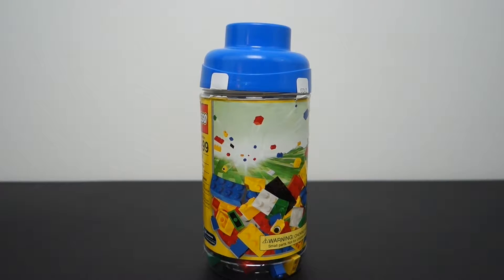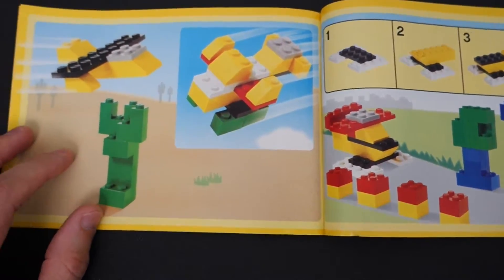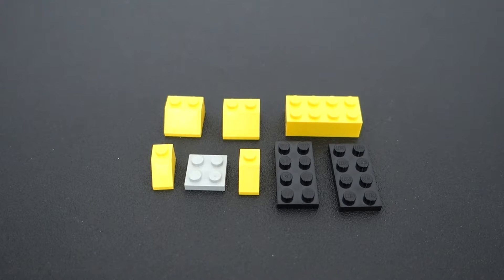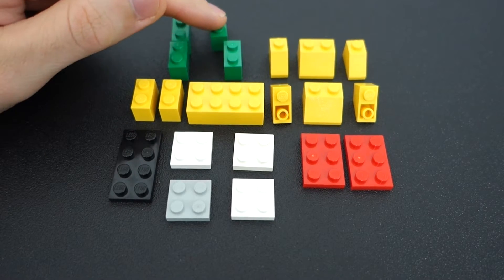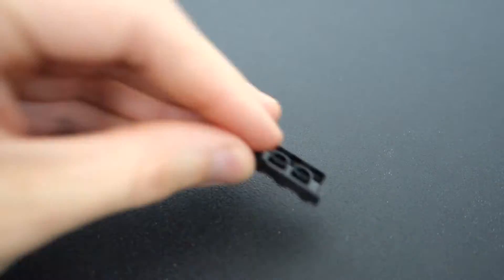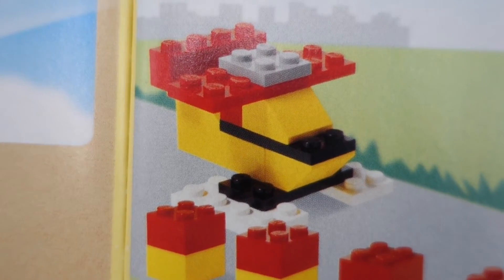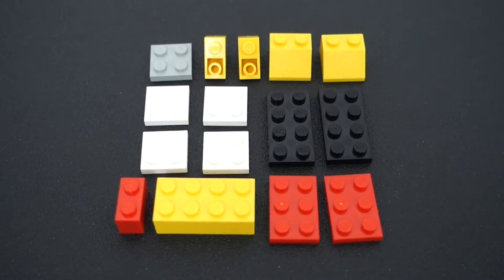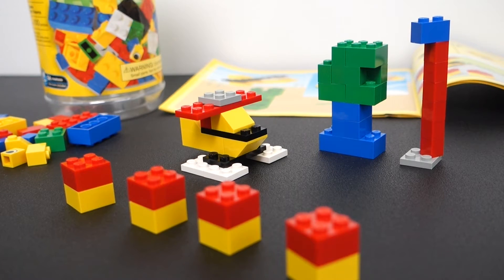How to Build Simple LEGO Planes | brickitect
I show how to build 3 LEGO planes from LEGO Creator 4026 Create Your Dreams.